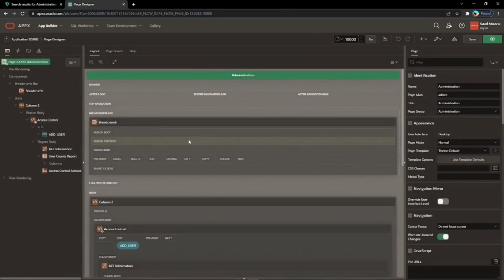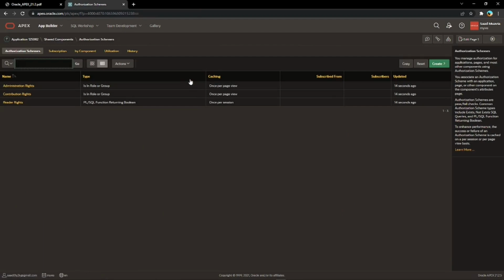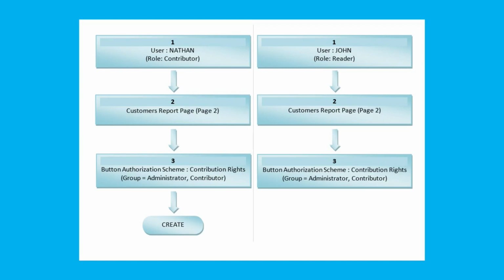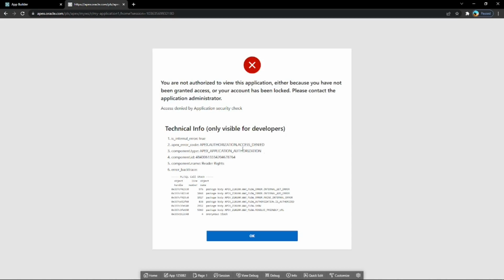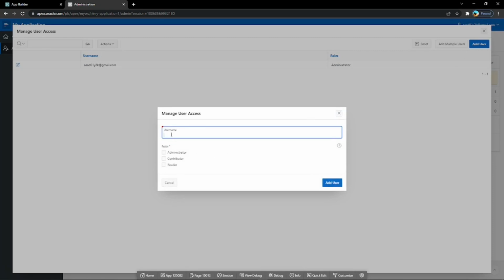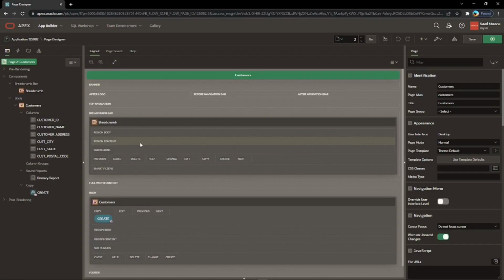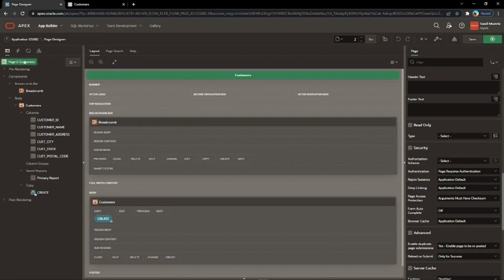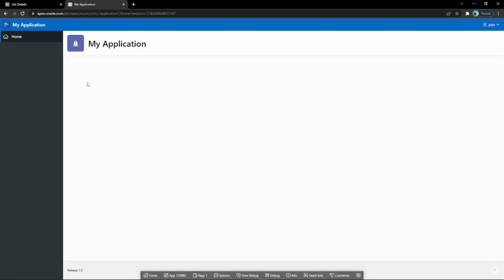How To Control Application Access in Oracle APEX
Create Rapid Low-Code Web Applications in Oracle APEX 21.2: A platform to develop stunning, scalable data-centric web apps fast

In this video you will learn how to use Oracle APEX built-in access control feature to implement application access mechanism.